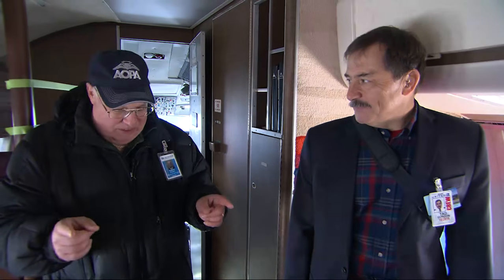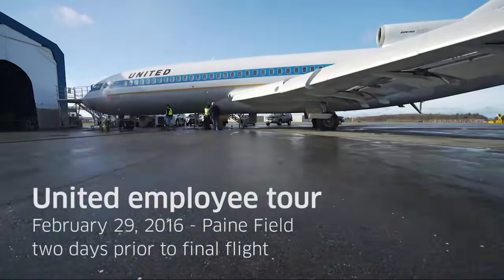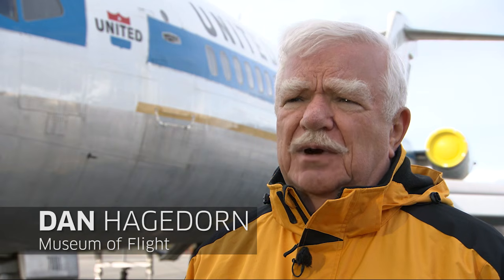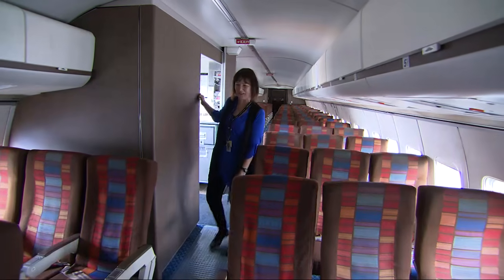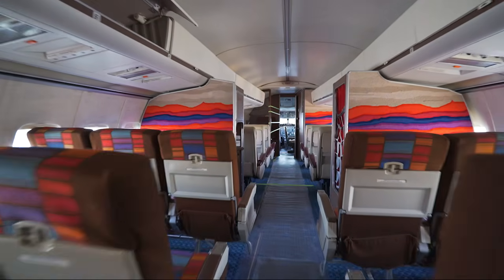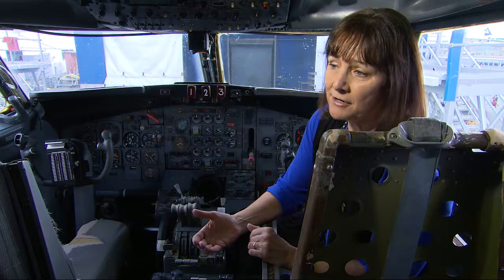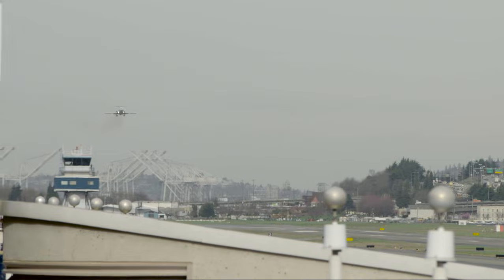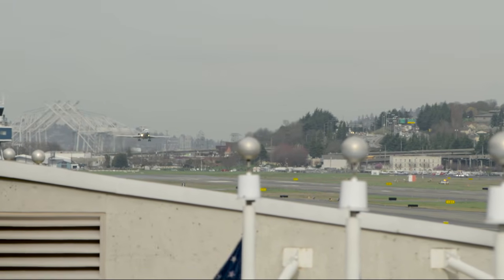United — 727 final flight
After a 25-year effort to restore this historic Boeing 727, it completed its final flight on March 2, 2016. The aircraft will be on permanent exhibition at the Museum of Flight. First flying in 1963, the sleek, innovative 727 introduced the jet age to millions of new passengers around the globe, and was for many years the most successful airliner of the modern era.

United's shared purpose is "Connecting People. Uniting the World." Every day, we help unite the world by connecting people to the moments that matter most. This shared purpose drives us to be the best airline for our employees, customers and everyone we serve.